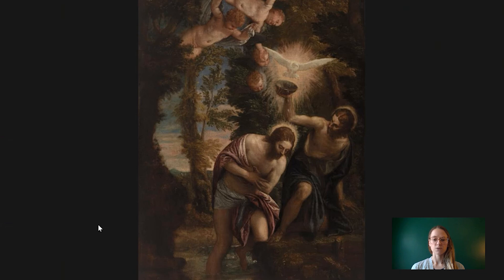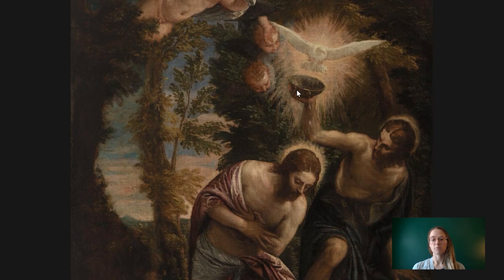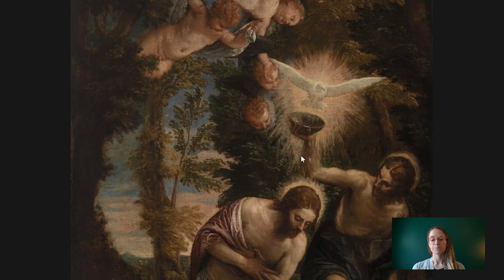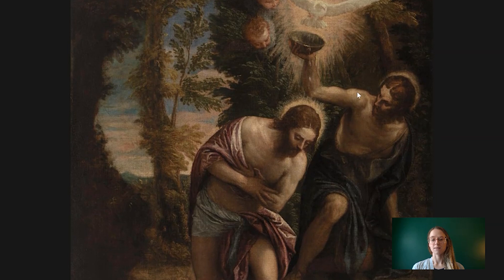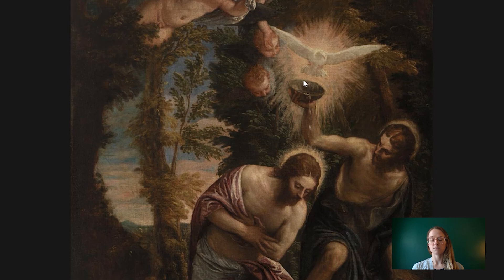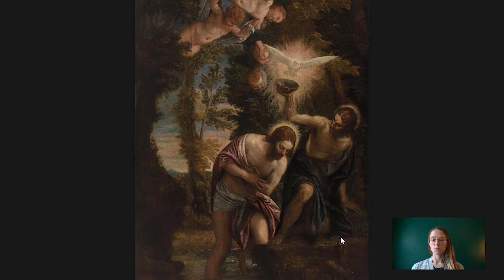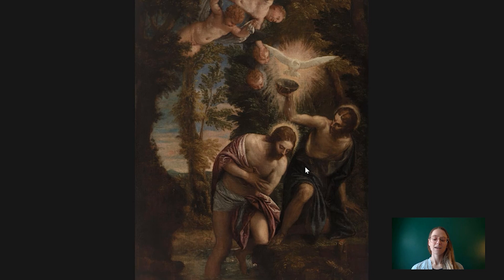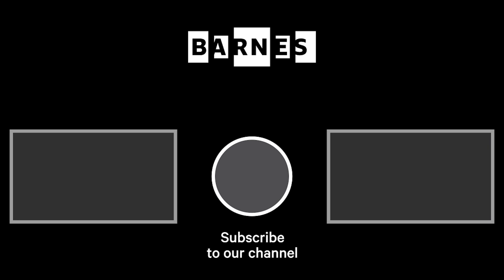Barnes Takeout: Art Talk on Paolo Veronese’s Baptism of Christ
Take a closer look at this intimate biblical scene with Robin Craren, our collections research coordinator.

When you're back seeingtheBarnes in person, look for Baptism of Christ in Room 14 of our galleries.